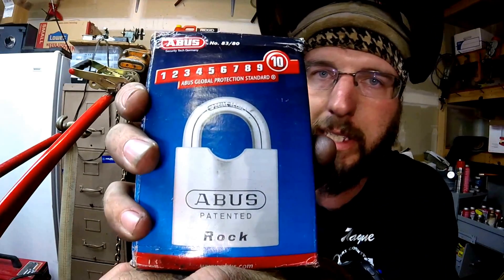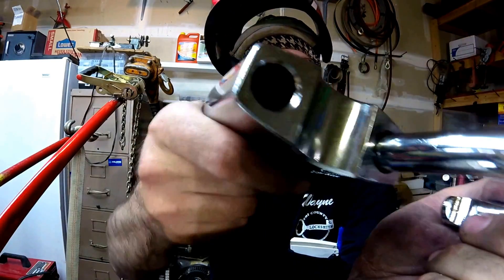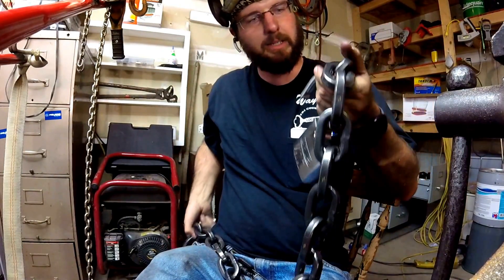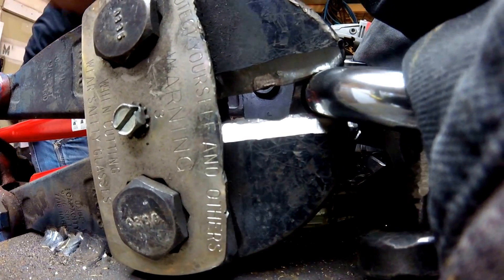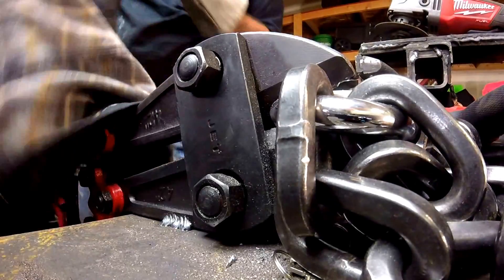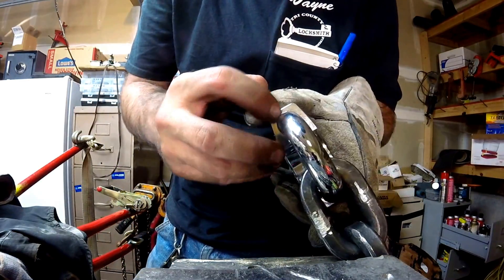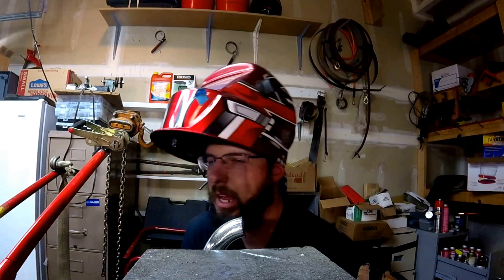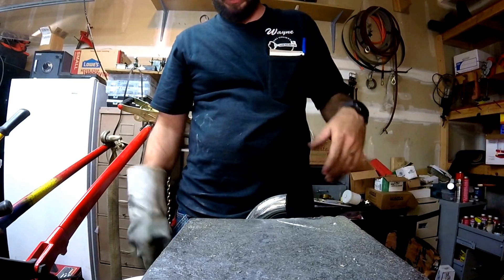Bolt Cutters VS. ABUS 83/80 Padlock Review Re-key Rekeying VS Angle Grinder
Bolt Cutters VS ABUS 83/80 Padlock review Rekey Rekeying cut with angle grinder. This is One HUGE PADLOCK. It's big It's Bad and a supper tough lock. I put it through the testing for bolt cutters croppers, Drilling, cutting and angle Grinder.
This ABUS Rock padlock features a hardened steel chromed body with a special alloy shackle to resist cutting.  This is the strongest padlock it is larger than most other padlocks, features a stronger and thicker shackle, and a much stronger body.  Its body is chrome coated to prevent rust and corrosion. Due to the heavy anti-drill plate on the padlock even though core cannot be removed from the padlock without unscrewing the bottom plate. Hardened Steel Padlock Body to resist grinding and drilling attacks
Chrome Plating on body to resist rust and corrosion
Special Alloy Hardened Steel Shackle for extreme cut and grinding resistance
3 tall body
3 1/8 wide body
1 5/16 thick body
9/16 thick shackle
1 9/16 wide shackle clearance
1 9/16 tall shackle clearance